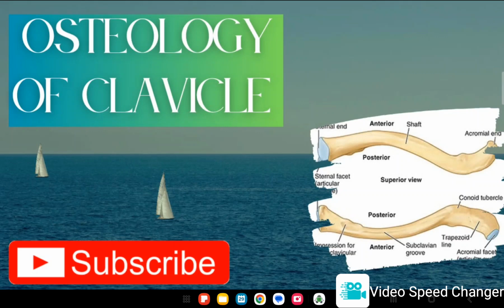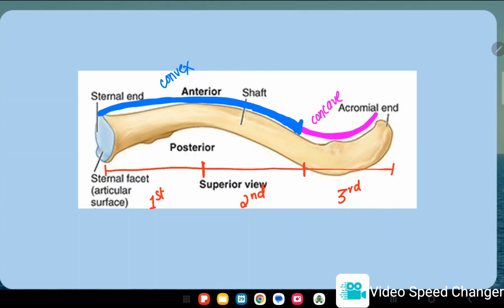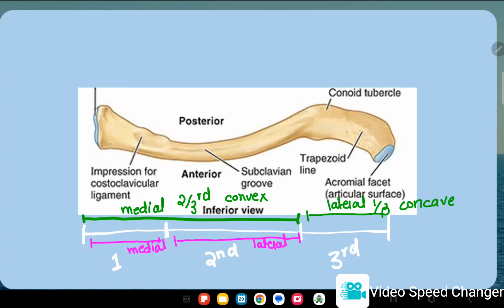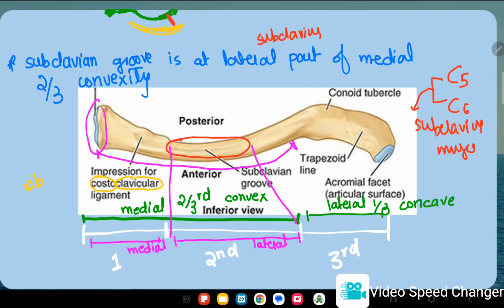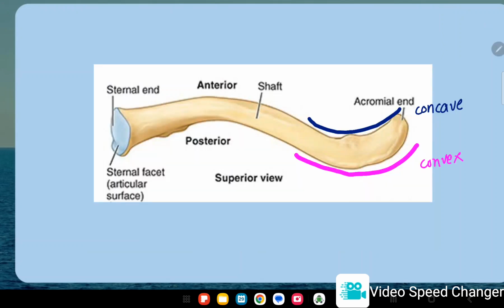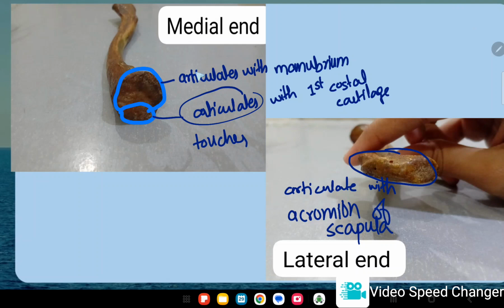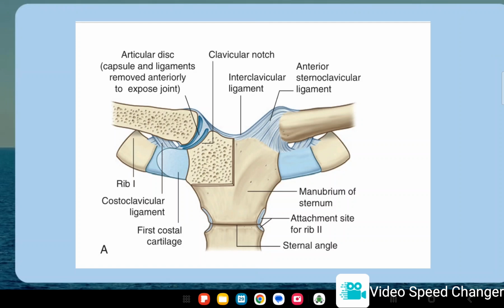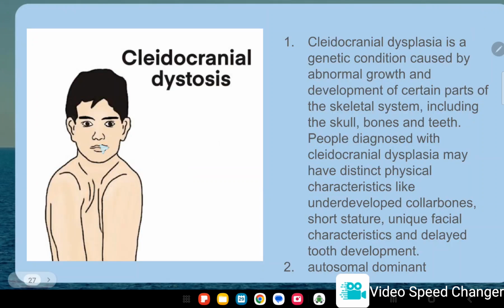OSTEOLOGY OF CLAVICLE (Part - 1 ) | FIRST YEAR MBBS | KLM ANATOMY| BD CHAURASIA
Welcome to today’s video on the OSTEOLOGY OF CLAVICLE !

In this session, we’ll cover the key anatomical bony features of clavicle,
This video is perfect for medical students, MBBS, nursing, physiotherapy, and biology students who want a clear and concise introduction to upper limb anatomy.
Enjoy lecture and follow us on